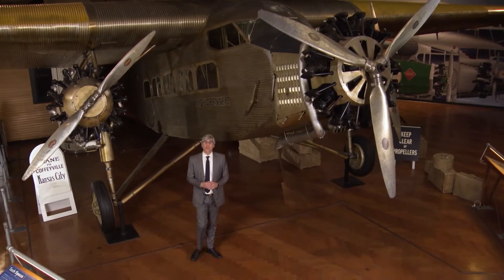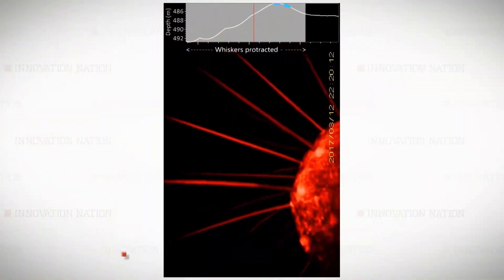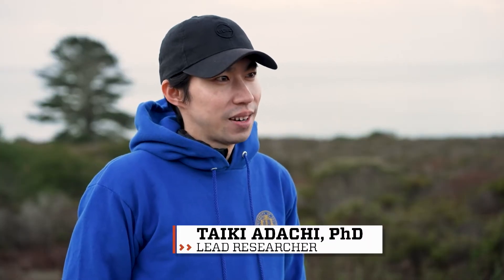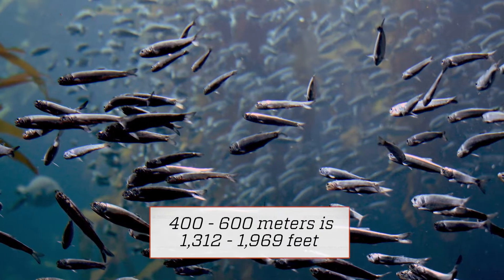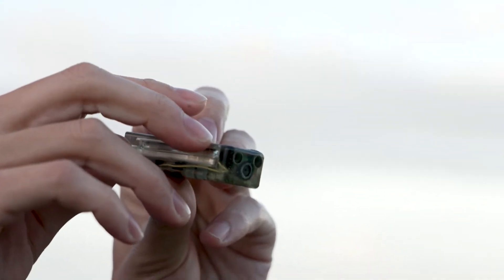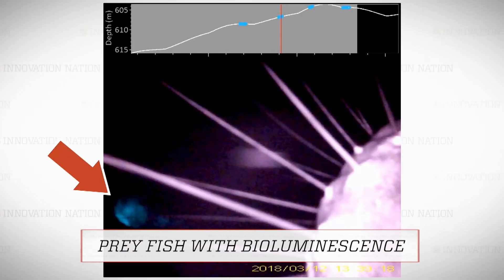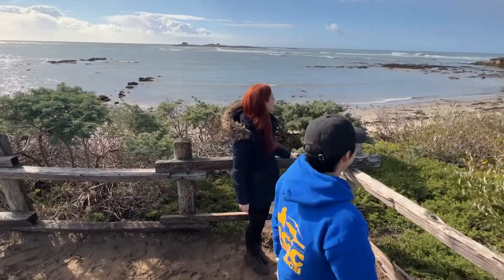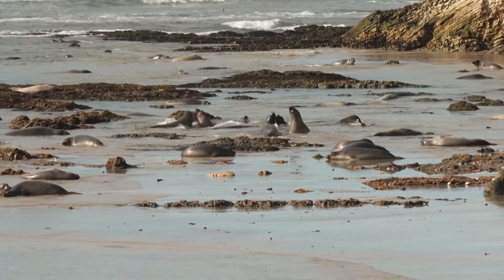Cameras that Uncover a Seal's Deep-Water Diet | The Henry Ford’s Innovation Nation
On this segment of The Henry Ford’s Innovation Nation, Alie Ward meets with Taiki Adachi, PhD, lead researcher at UC Santa Cruz  to learn more about groundbreaking research of elephant seal diets and foraging habits.